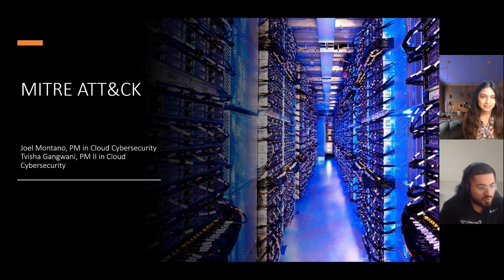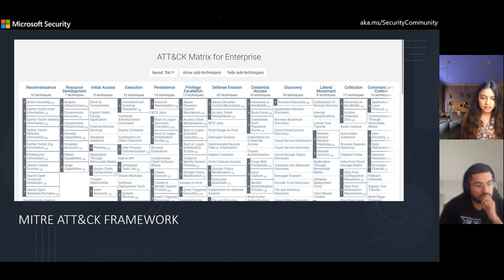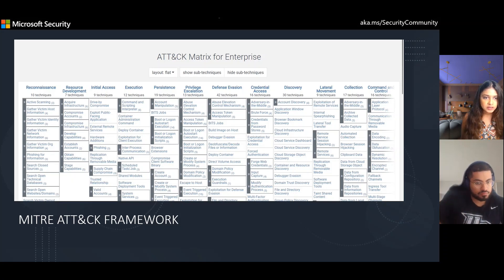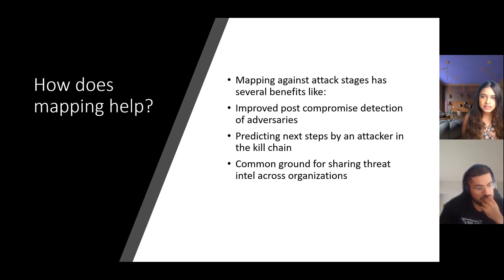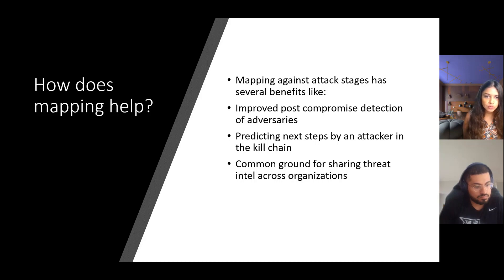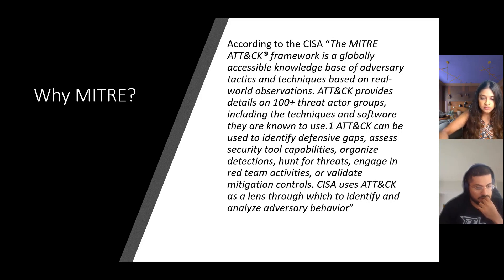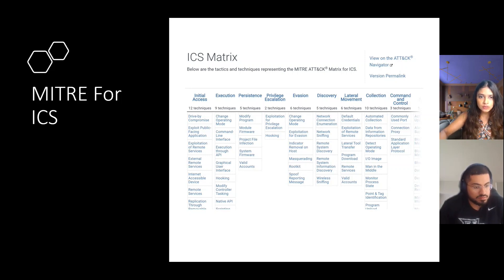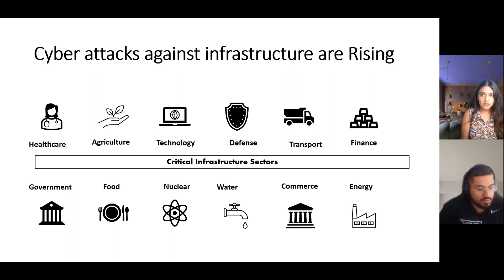Introduction to ICS/OT Security: MITRE ATT&CK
Although there are several attack mapping frameworks out there, none are as popular or widely used as the MITRE ATT&CK Framework. The Cybersecurity and Infrastructure Security Agency (CISA) uses and recommends usage of the MITRE ATT&CK Framework to identify and analyze threat actor behavior. In this video Tvisha and Joel go over why the MITRE ATTA&CK Framework is necessary even in ICS/OT environments.

0:00 Introduction
0:01 MITRE ATT&CK
1:46 How does mapping help?
3:06 Why MITRE?
3:54 MITRE For ICS